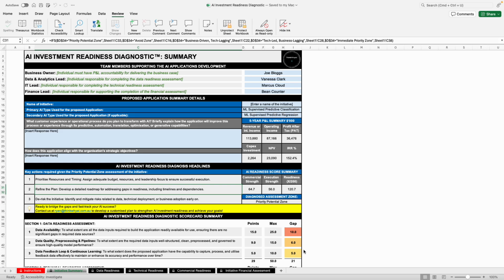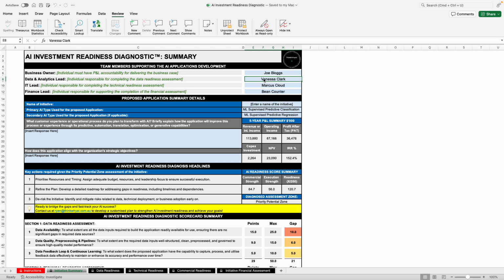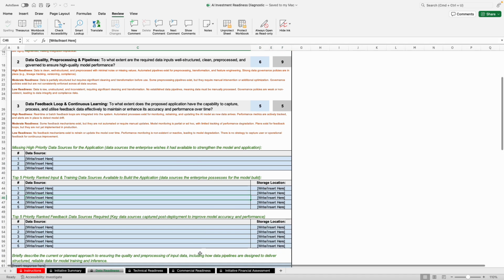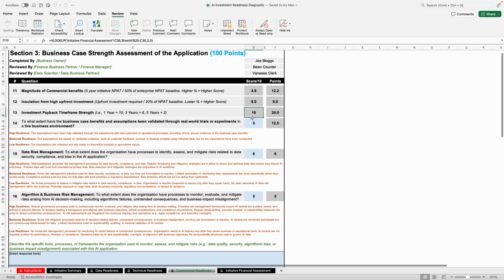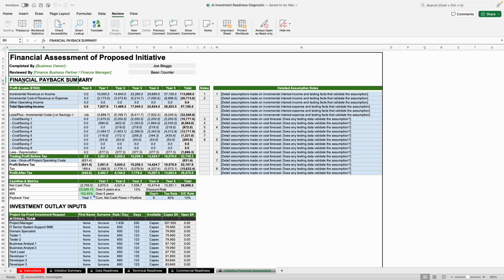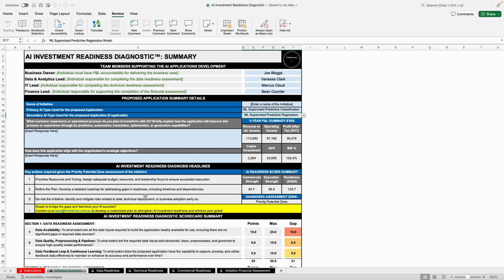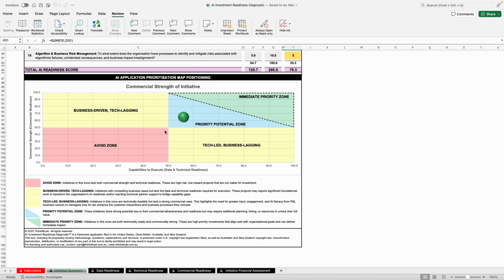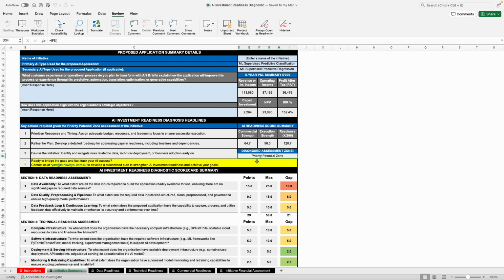AI Investment Readiness Diagnostic™ – How to Assess & De-Risk AI Investments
🔥 Stop Wasting Money on AI – Do This Instead!
👉 Learn how the AI Investment Readiness Diagnostic™ helps executives assess, prioritize, and de-risk AI initiatives.

📌 In this walkthrough, we demonstrate how our structured assessment framework evaluates AI initiatives across data, technical, commercial, and financial readiness. Ideal for AI leaders, CIOs, and business strategists.

The AI Investment Readiness Diagnostic™ is a trademark application filed in the United States, Great Britain, Australia, and New Zealand.
This tool, including its proprietary scoring methodology, assessment framework, and structured evaluation criteria, is protected under U.S. copyright law (registration filed), as well as Australian and New Zealand copyright law.